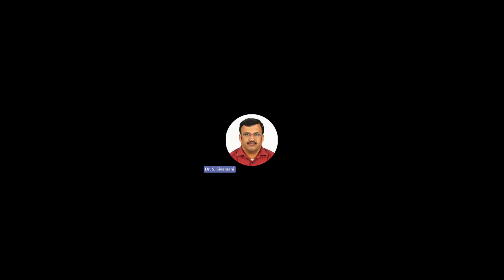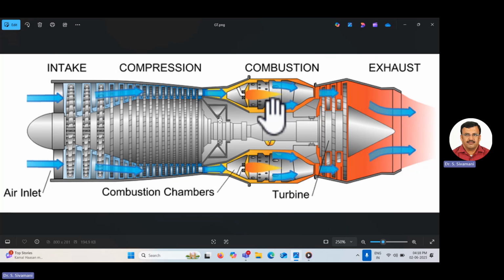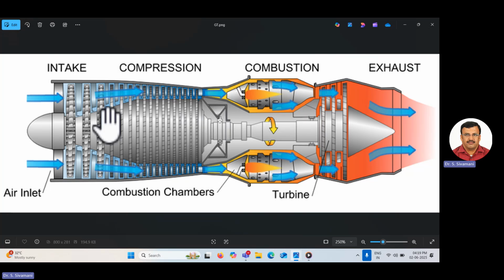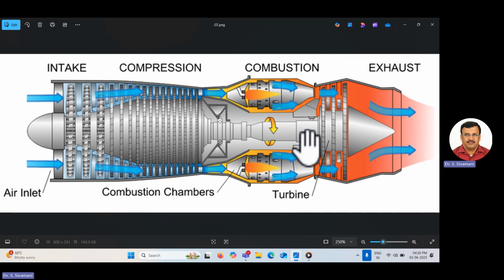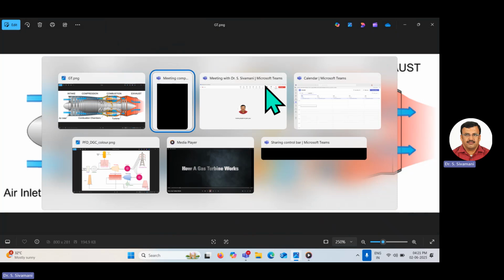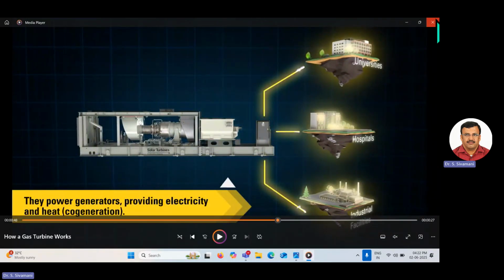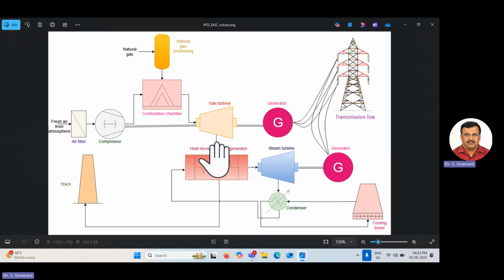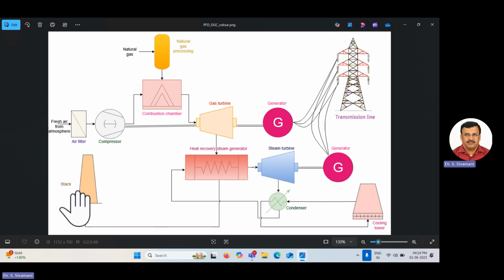Natural gas combined cycle power plant - Process description